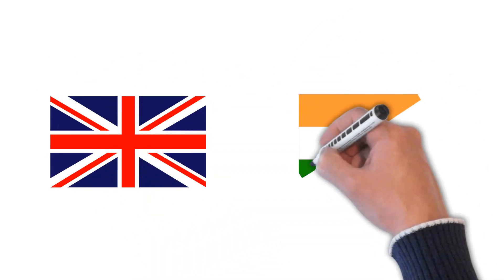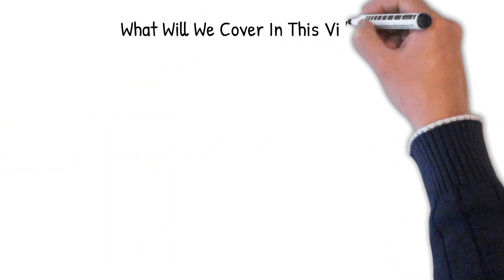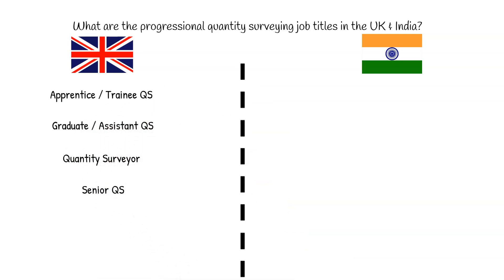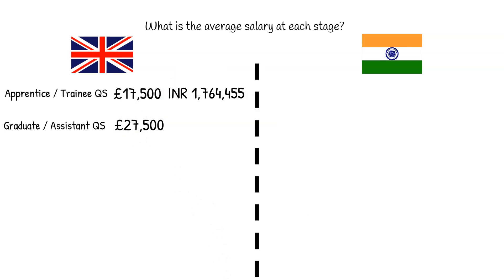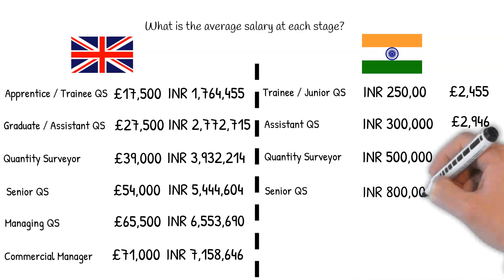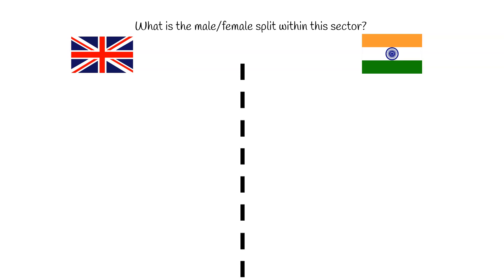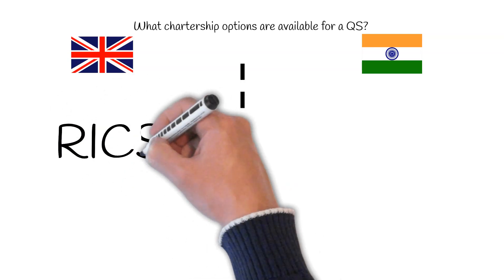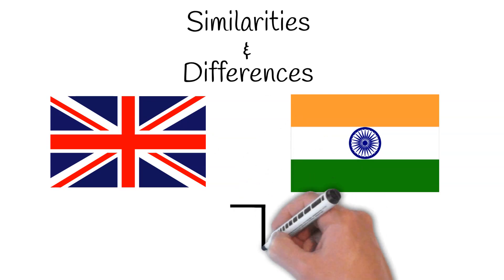Quantity Surveying: The Differences Between The UK & India with The Quantity Surveying Studio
The UK & India are very different countries. The cost of living in the UK is 179% higher than what it is in India. As a Quantity Surveying Channel however, we wanted to see if there were differences relating to our profession also. And joining us, is Akhil from The Quantity Surveying Studio.

00:00:00 Introduction
00:00:48 What This Video Will Cover
00:01:21 What Are The Progressional Quantity Surveying Titles in the UK & India?
00:01:58 What is the Average Salary at Each Stage?
00:03:24 How Many Quantity Surveyors Work in the UK & India?
00:03:44 What is the Male/Female split within Quantity Surveying in India & the UK?
00:04:10 How Many Hours on Average Will a QS Work in Both Countries?
00:04:33 What Chartership Options Are Available for a QS?
00:04:51 What is the Most Dominant Contract Types in Each Country?